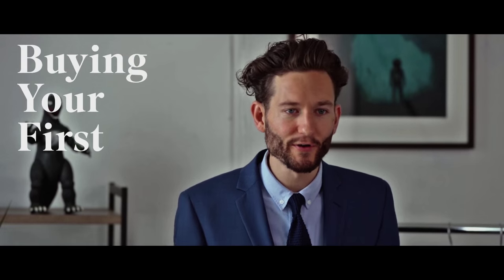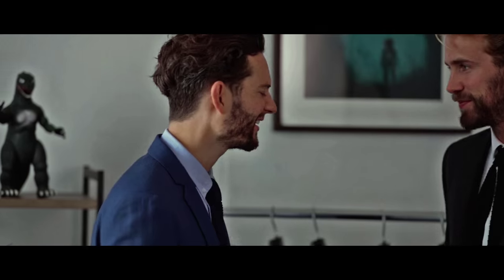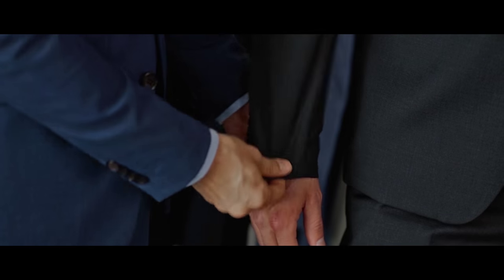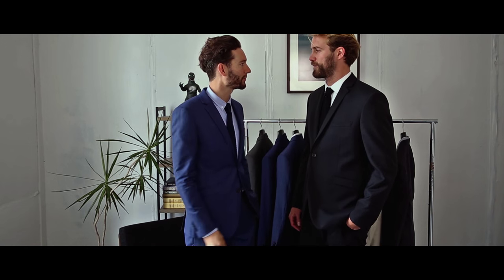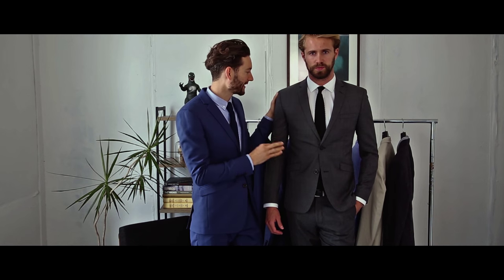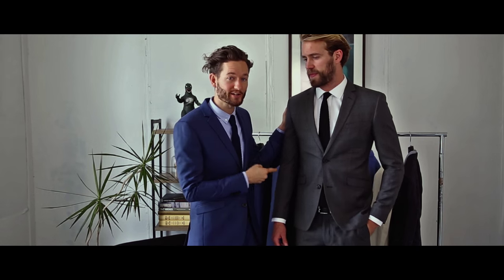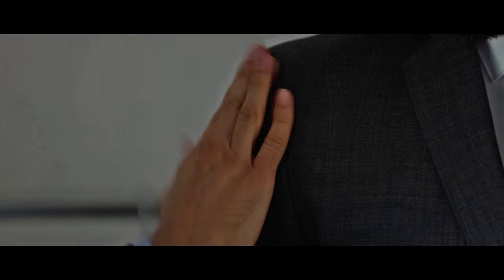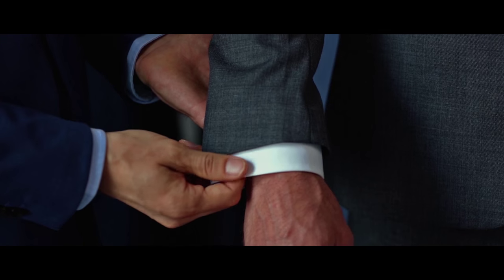Barkers TV: Suits You. Episode 1- Buying your first suit.